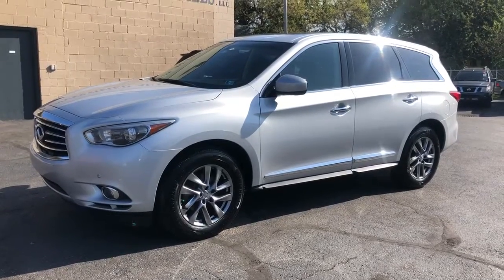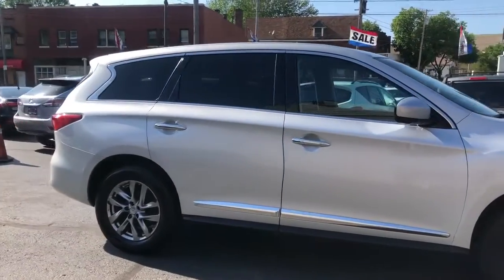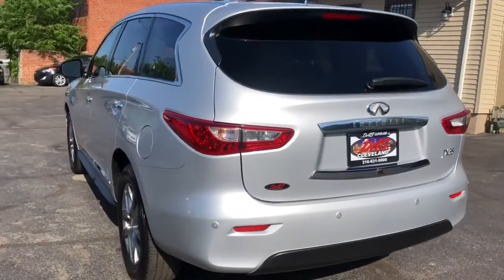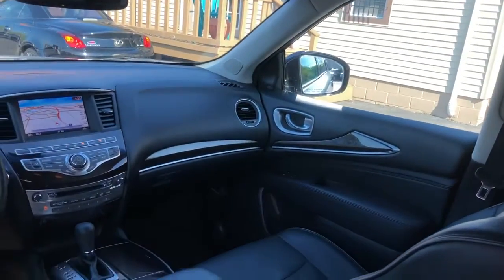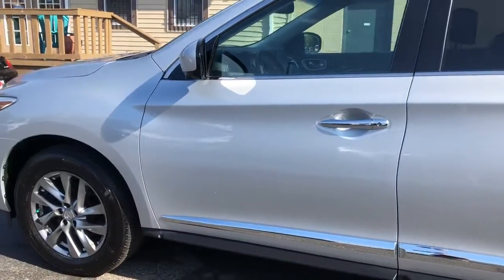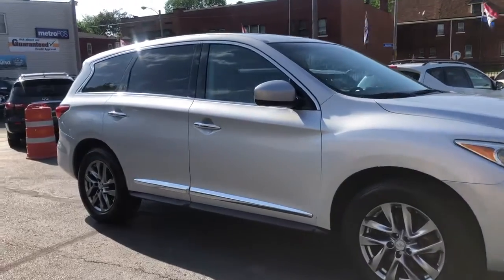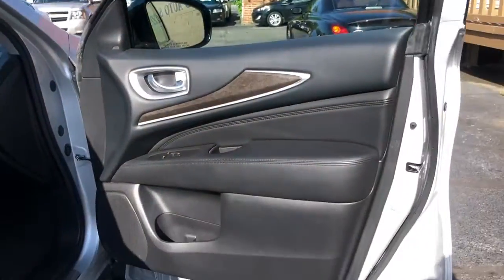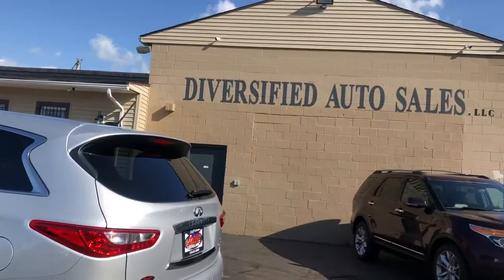2013 Infiniti JX Used Cleveland,OH Diversified Auto Sales